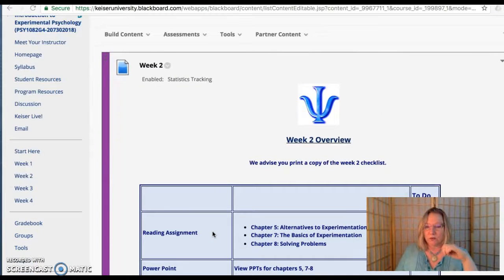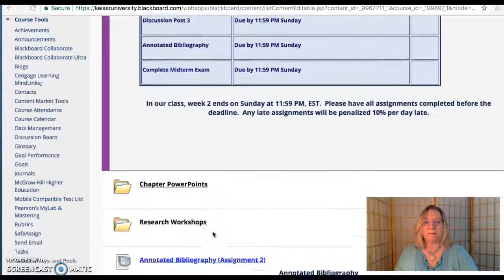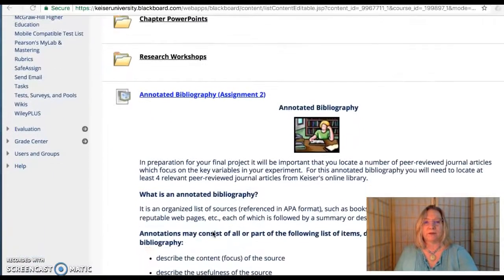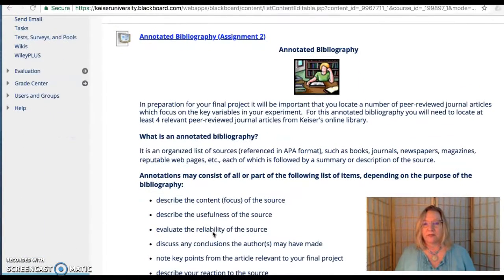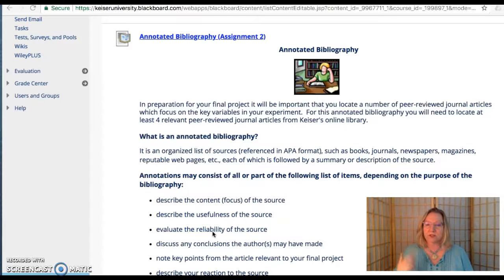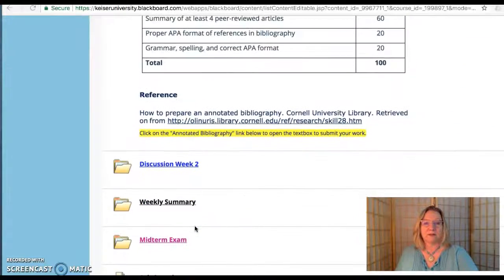PSY1082 Week 2 Dr. Renita Wellman